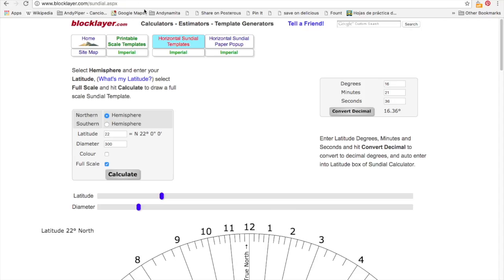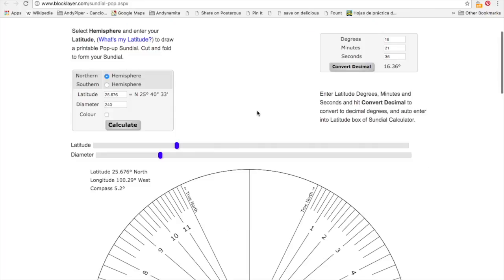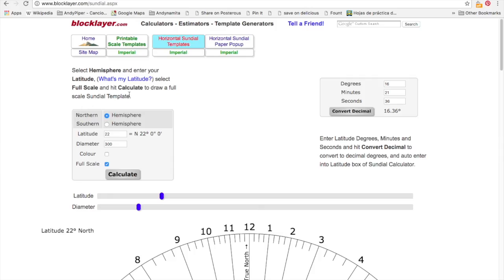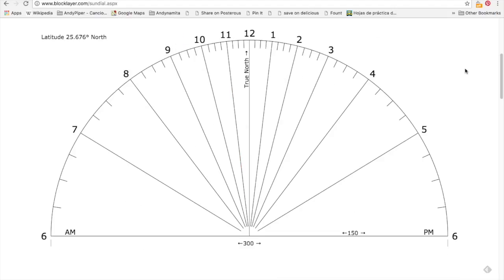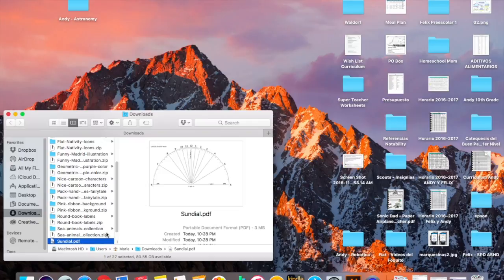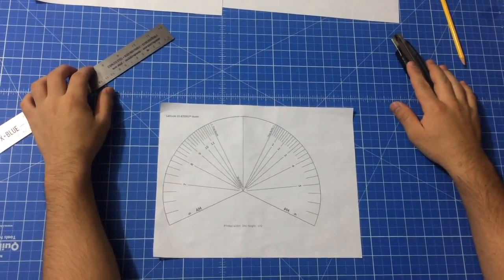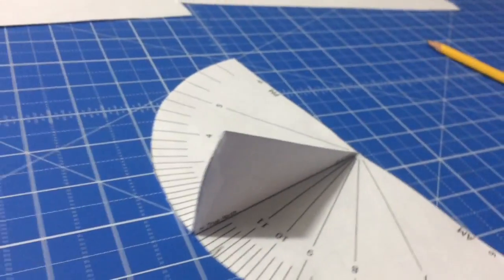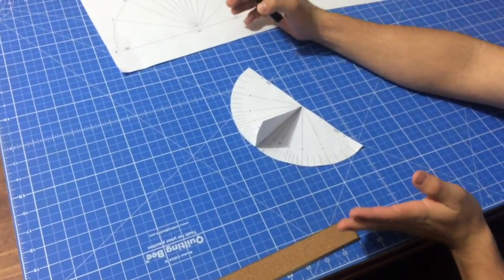V0002_Astronomy - Build an Horizontal Sundial